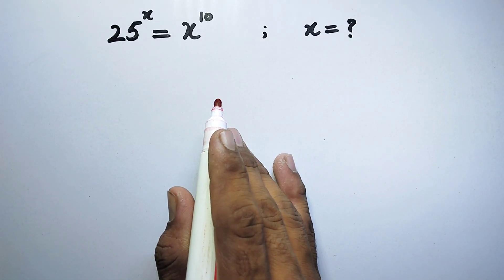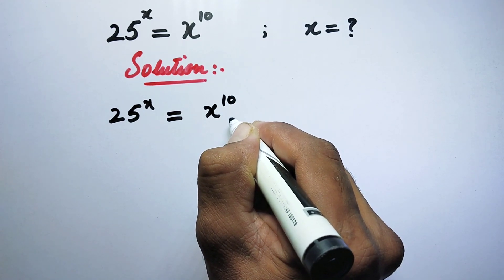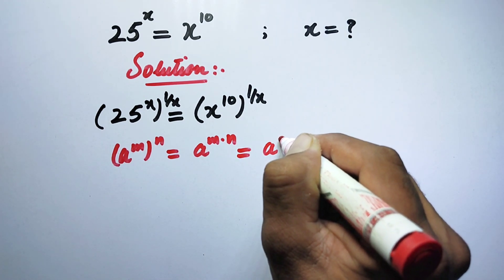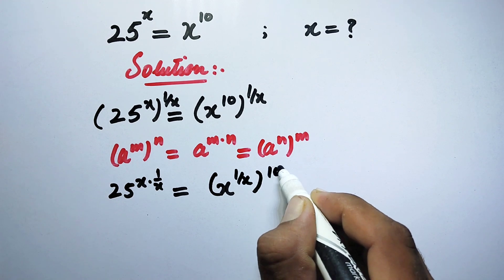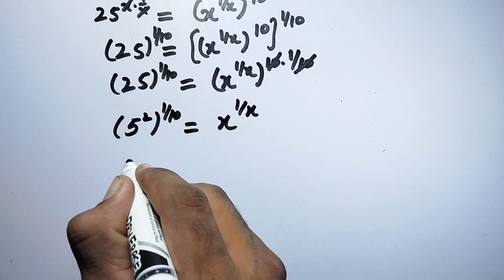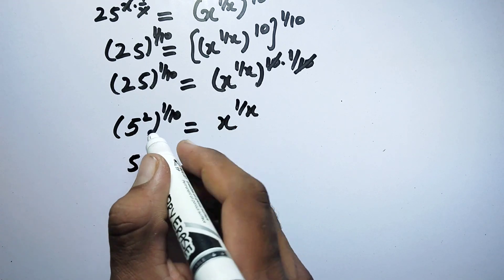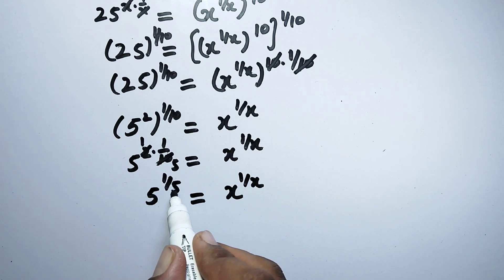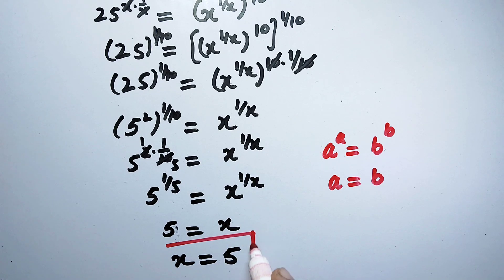A Nice Exponential Problem || Math Olympiad Question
A Nice Exponential Problem. Olympiad Math